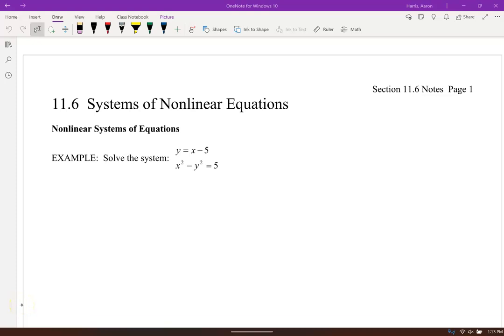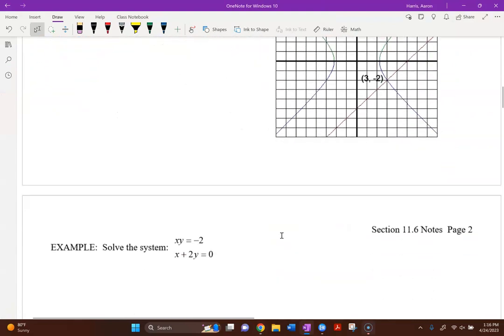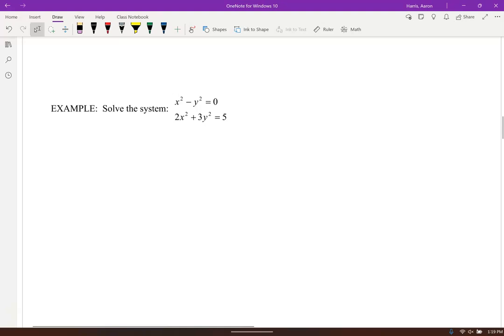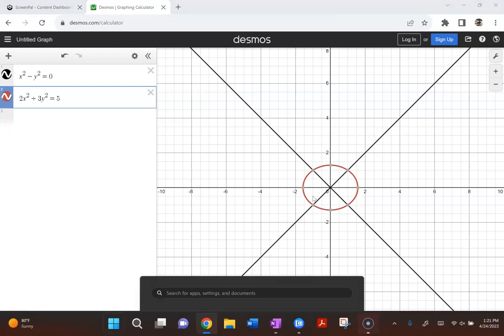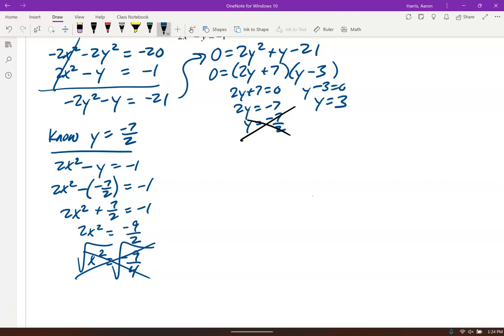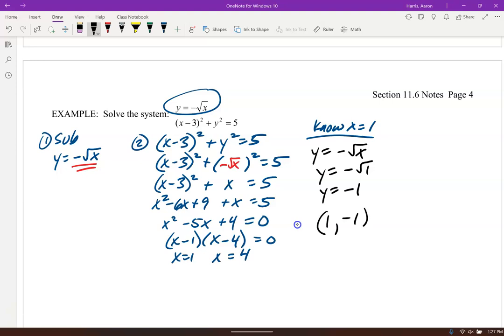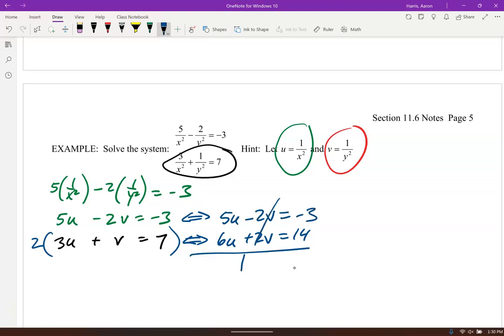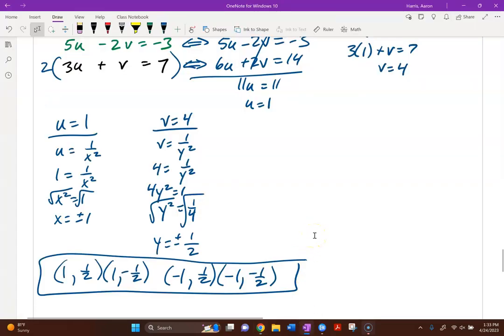126 11 6v2